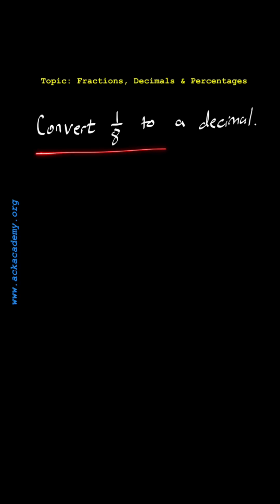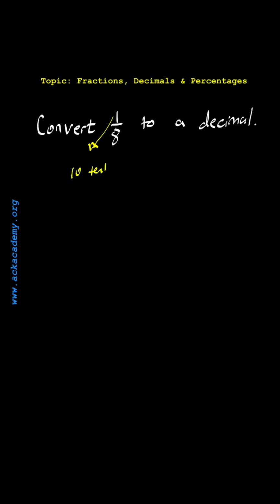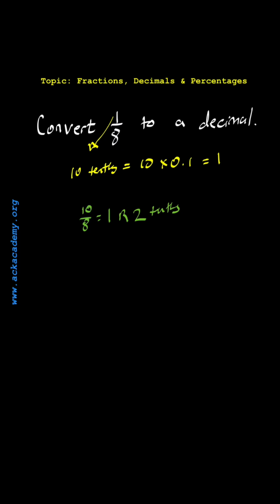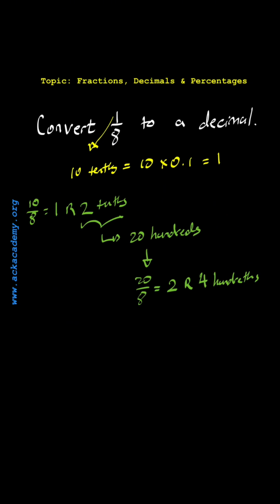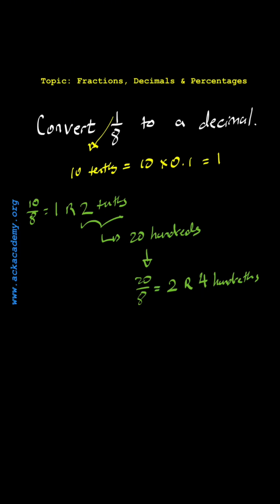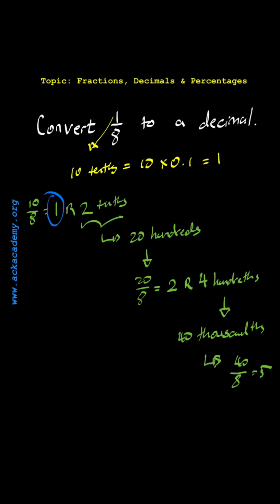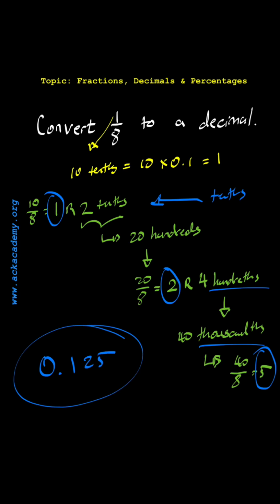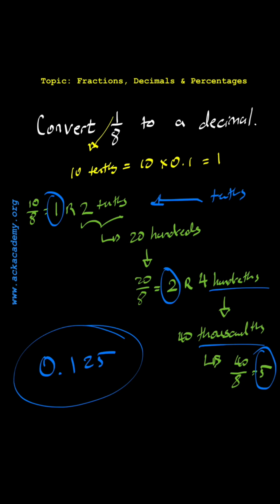57. Convert 1/8 to a decimal